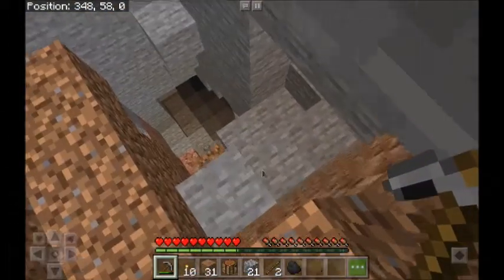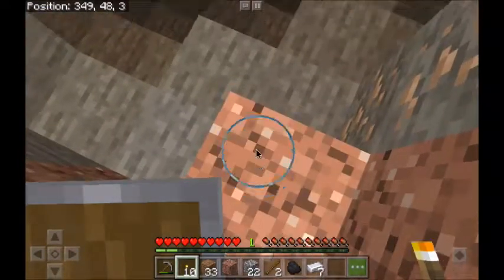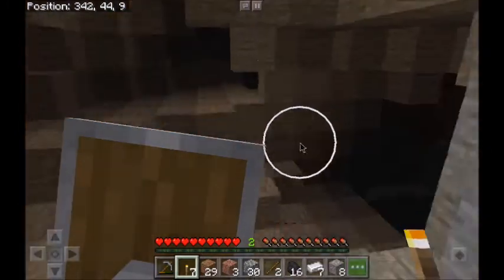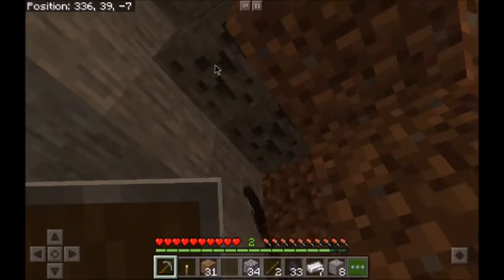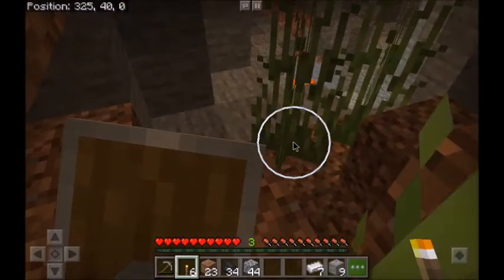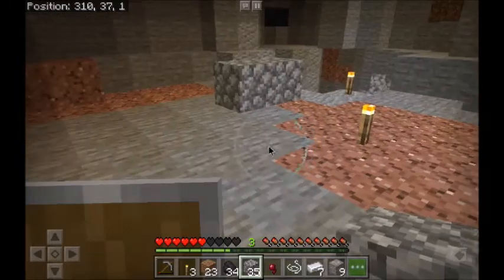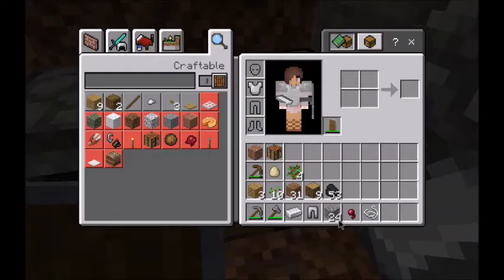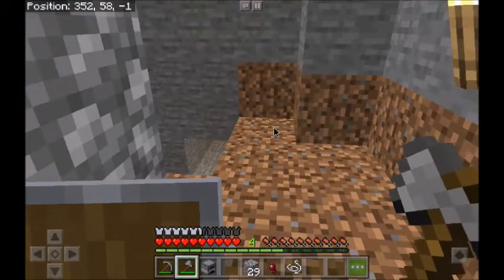MHC_2019_May | Chilly Willy | Day 2 - To Explore or Not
Welcome to the Minecraft Hardcore Challenge for May.

“Frozen ocean, floating icebergs, friendly polar bears. What more could you want for your arctic vacation? Make a cozy domicile in an iceberg. Catch a polar and cub, if possible. Enjoy the ocean sunsets and the phantom filled night skies.

Challenge: Chilly Willy
Coordinates: ON
Difficulty: Hard
World Type: Infinite
Seed: 3009
Standard rules apply.
These are in accordance with Michael Deering's Standard Rules

 1) We are all playing the same game with the same features, therefore: Hardcore Mode Only Vanilla Minecraft, no mods, except Batty's and Optifine Current version, or latest Batty version Same World Type (usually Large Biome) Same Seed Same Structures (OFF or ON)

 2) No skipping the night by sleeping in beds

 3) No harming passive mobs, drops from legal deaths may be used

 4) No eating the meat from passive mobs, Zombie flesh and fish (if caught with a rod) are okay

 5) Brightness set at 100%

 6) No AFK crop growth, or AFK mob grinding, or AFK anything else

 7) No duplicate world info, except other player's vids on following episodes

 8) Everything on-camera at normal speed

 9) Episodes run from sun-up to sun-up

11) No one dies on episode one

12) Restoring from a backup copy of the world is forbidden under any circumstances

13) No violence against other players or suicide

14) Michael Deering may not change the rules after the Announcement video

15) In team play, survivors must build a memorial or grave site for fallen players

(Quick Notice: Video has not been updated for latest game versions; see above for the up-to-date rules)

For a full list of players visit the MHC Website hosted by Java Dad and maintained by MustangGirl3374